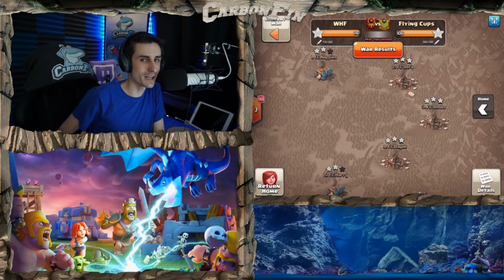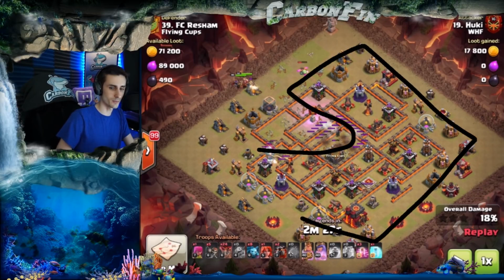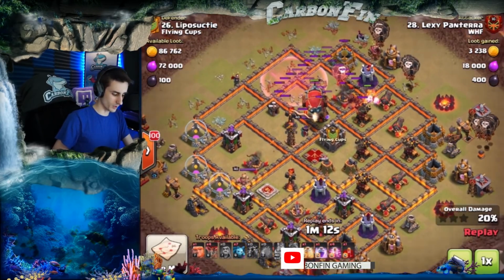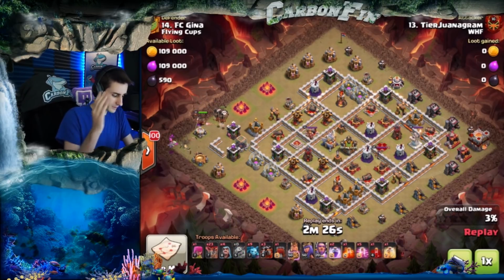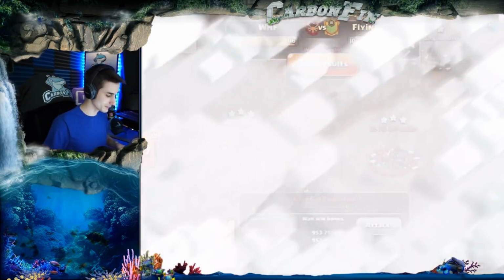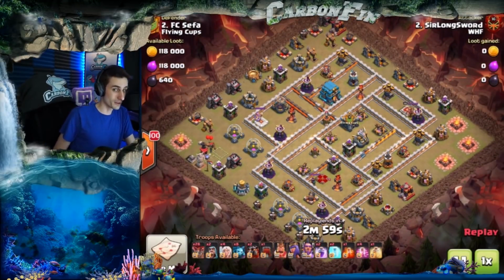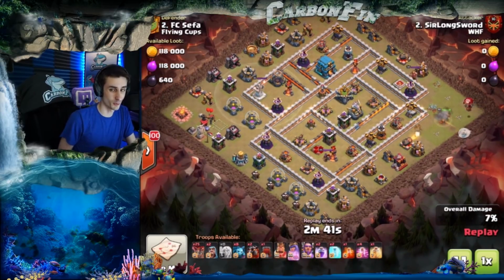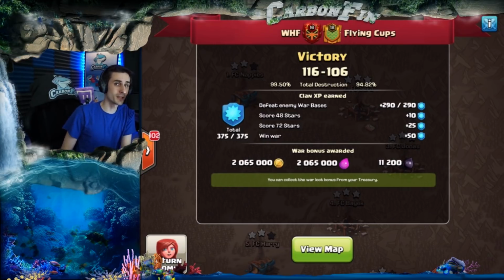Air Attacks! WHF vs Flying Cups - NO DIP | Midweek War Recap | Clash of Clans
Bringing you air attacks for town hall 10, 11, and 12 in this recap between WHF and Flying Cups. We agreed upon doing a no dip format war which means a town hall cannot hit a lower town hall level (A TH 12 cannot hit a Th 11, TH 11 cannot hit a TH10, etc). Hope you enjoy this Clash of Clans video!

• If the discord link doesn't work, try searching qMFZjFK when you add a server.

Do you have what it takes? Apply here to join WHF